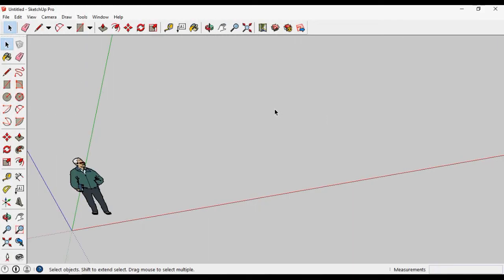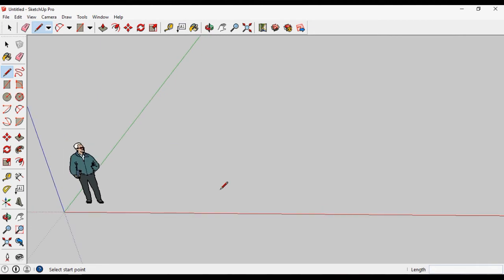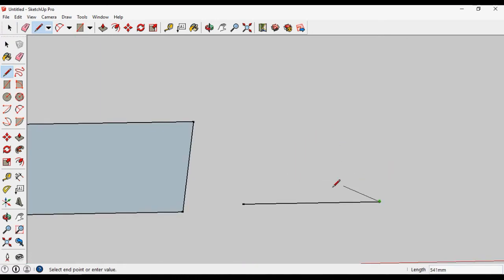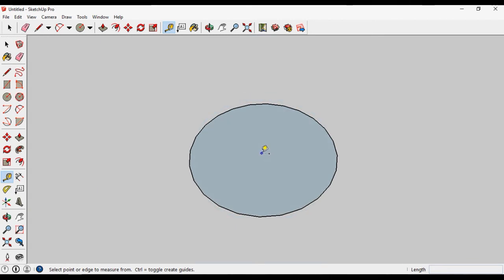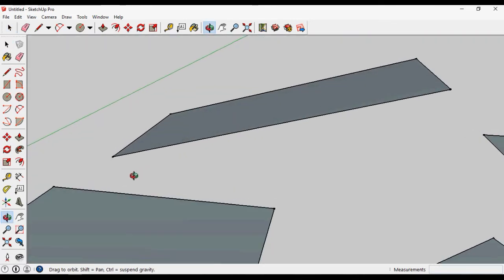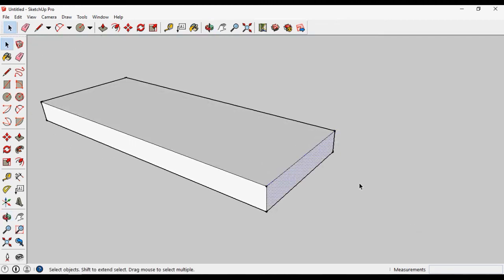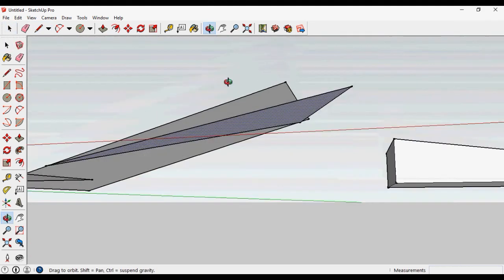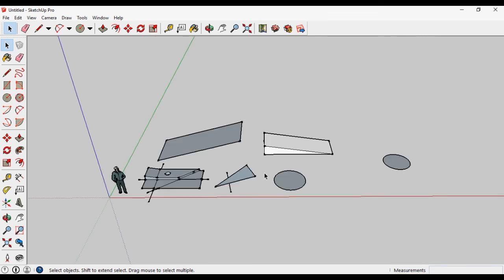Sketchup Tutorial For Beginners - Part 1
Hello everyone, Welcome to DV Studio. In this Video, I started Sketchup Tutorial For Beginners.